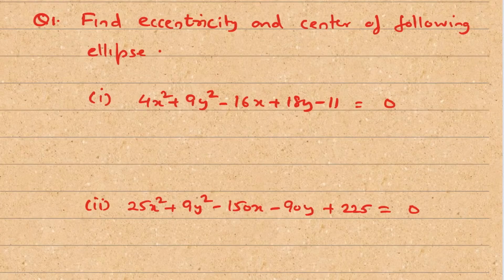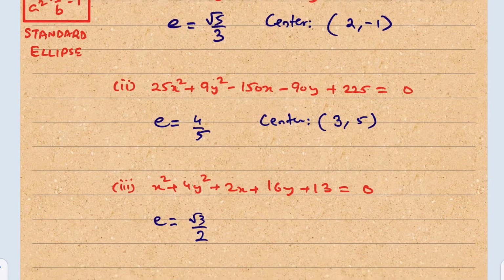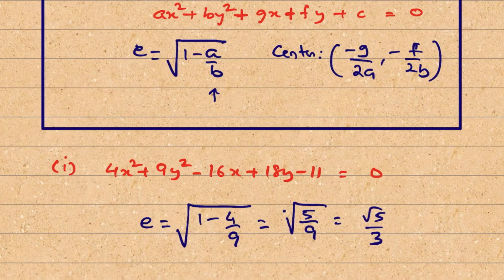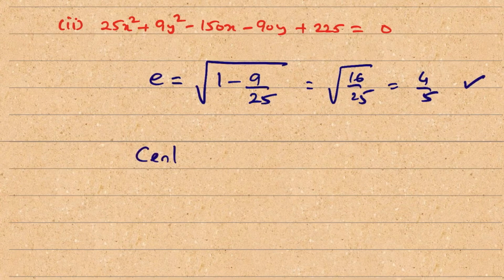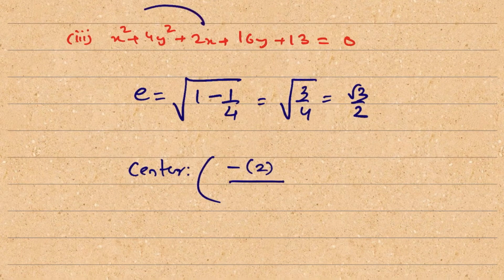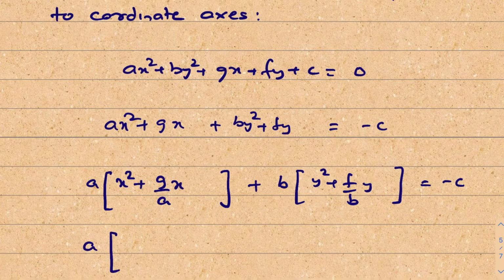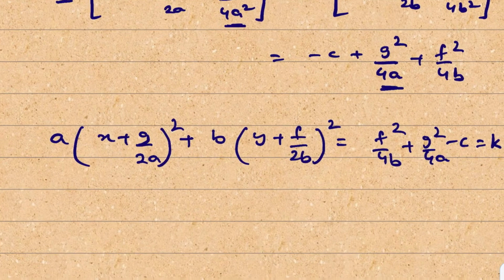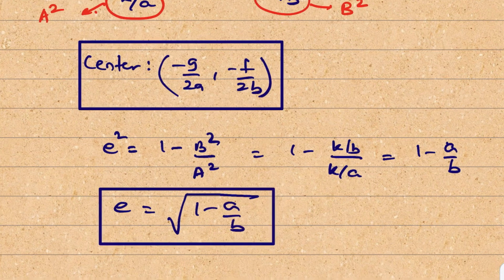GENERAL ELLIPSE | SUPERTRICK TO FIND ECCENTRICITY & CENTER IN 10 SEC | JEE MAINS | JEE ADVANCED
In this video, we will learn, how to find eccentricity and center in case of general ellipse whose axes are titled with respect to coordinate axes, in less than 10 seconds. A simple formula to find the answers in few seconds.

We took few examples and discussed the derivation in detail.

Learning how to solve these types of questions will help in competitive exams like JEE MAINS, BITSAT etc.

At the end of the video, there is a question for you to solve using the trick learnt just now. Try it and let us know the answers in the comment section

If you are preparing for JEE , check the playlist on challenge problems at the following link:

If you are in grade 8-9-10, check the playlist on Factorization. It will challenge you with some tough problems

If you want tricks to speed up calculation, check the playlist on Calculation tricks at the following